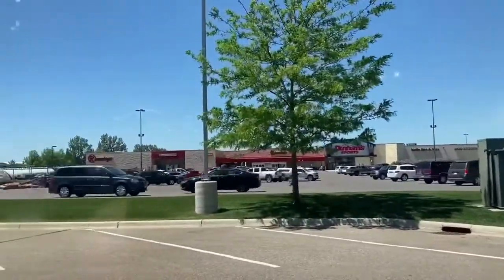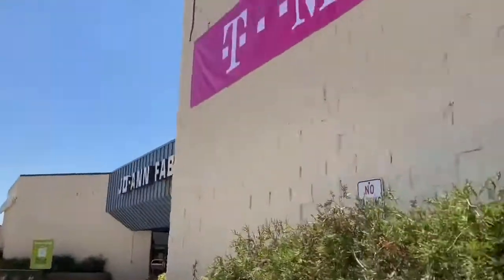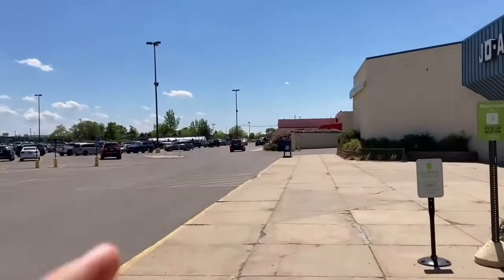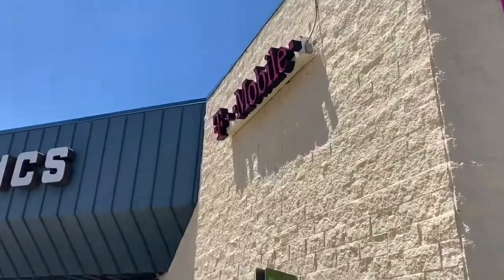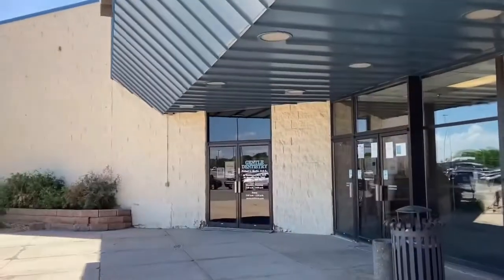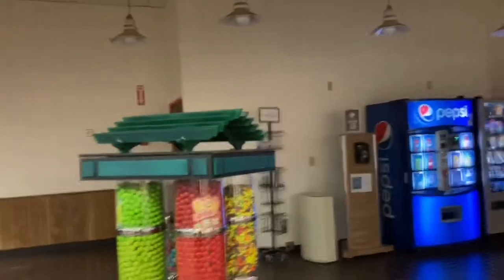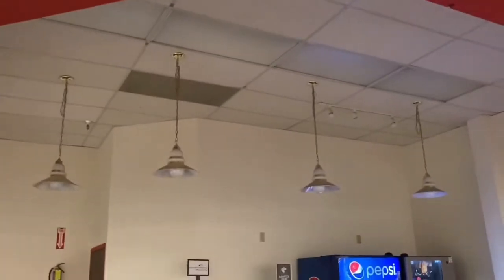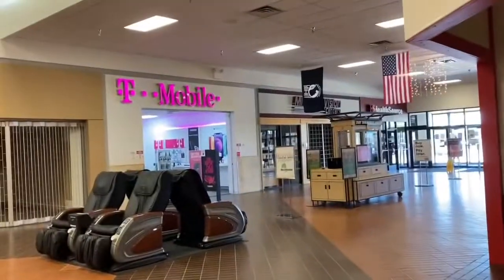DEAD MALLZ: hutchinson mall hutchinson, mn